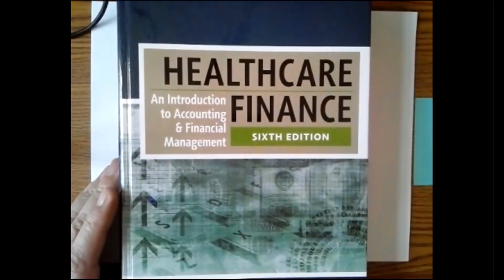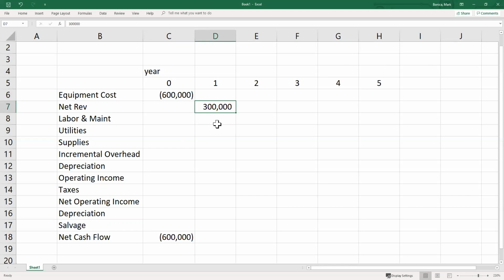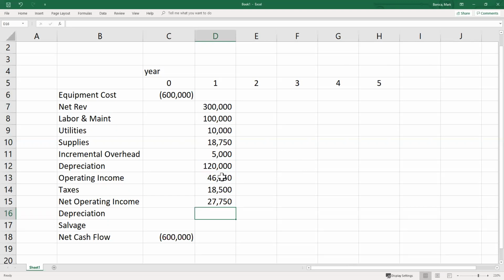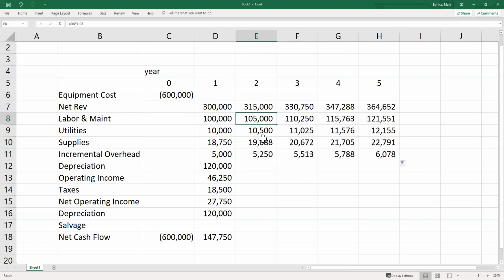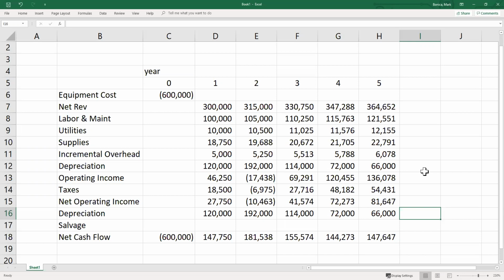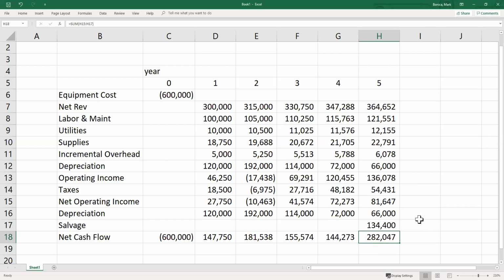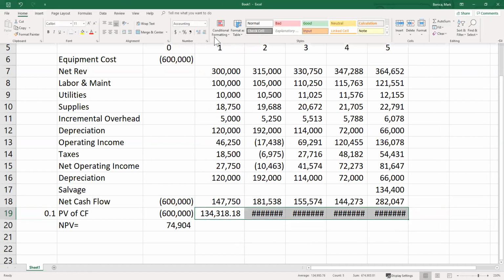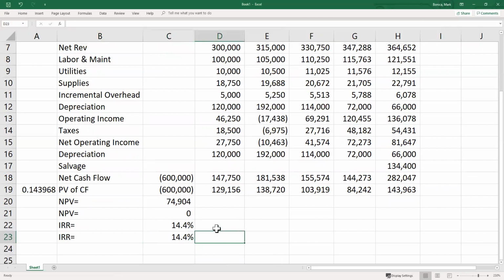problem 14.7 G6